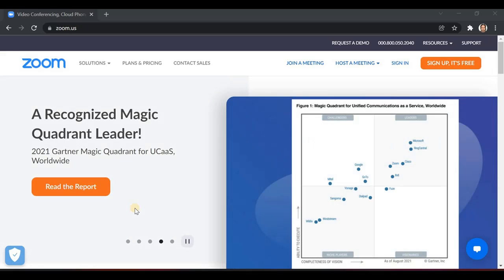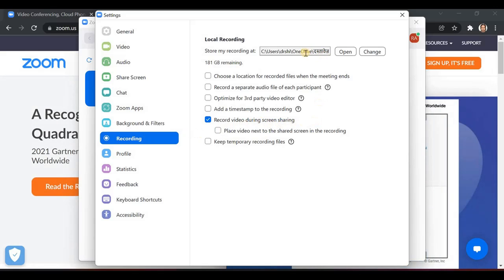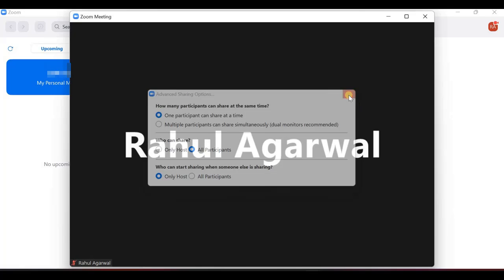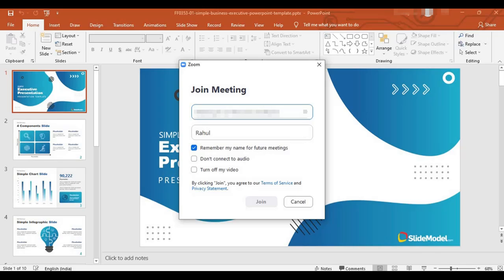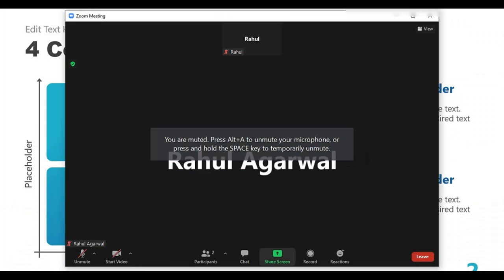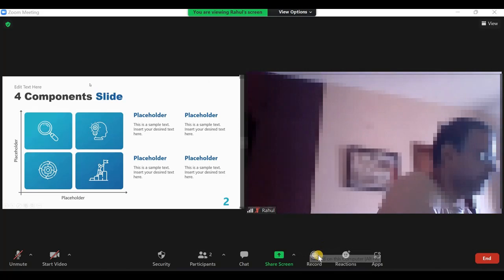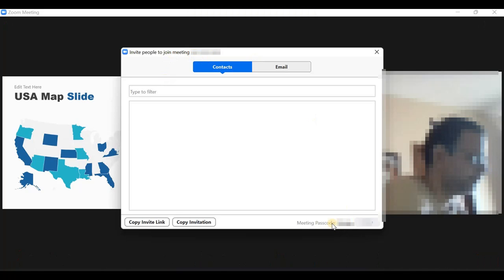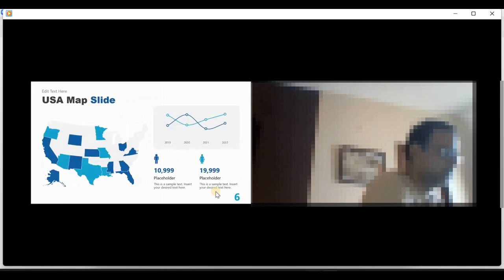How to show your presentation and video side by side using Zoom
In this video, I will explain how you will be able to show your video and content side by side. This method is ecpecially useful for marketing professionals who have thier subject matter experts located remotely and typically do not have the time to use any other software to do the recording on their own.